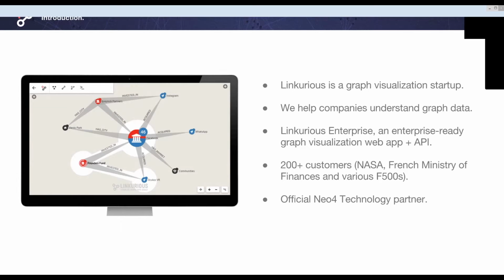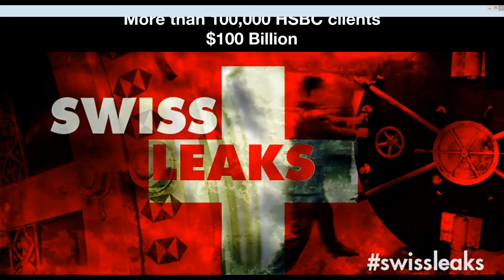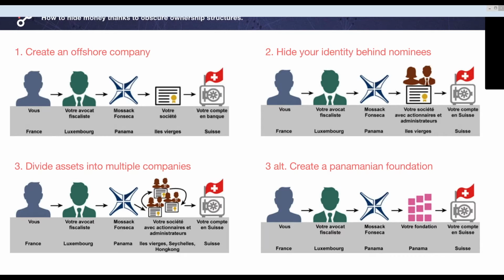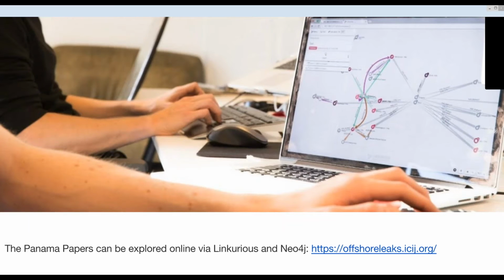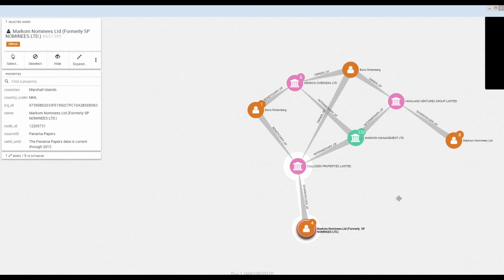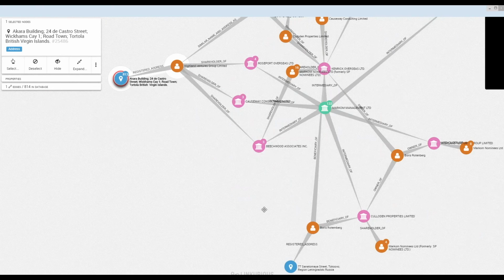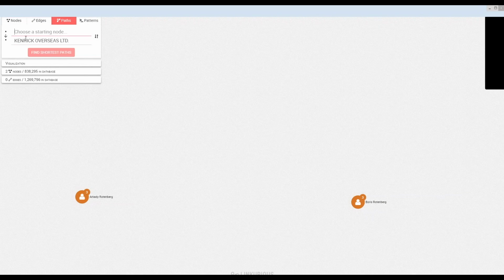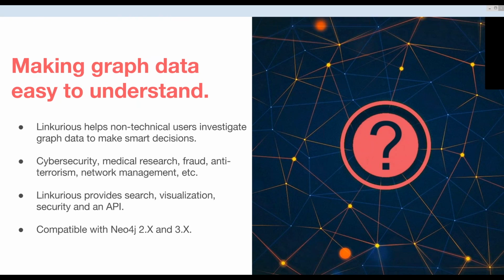The Panama Papers and Linkurious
Jean Villedieu, Co-Founder, Linkurious:Involving 2.6 TB of data and 11.5 million documents, The Panama Papers were the biggest leak and the largest cross-border investigation in journalism history. This webinar by the Co-Founder of Linurious reviews how the ICIJ journalists used Linkurious to investigate the data and uncover criminals, politicians and high-profile personalities connected to companies in tax havens.